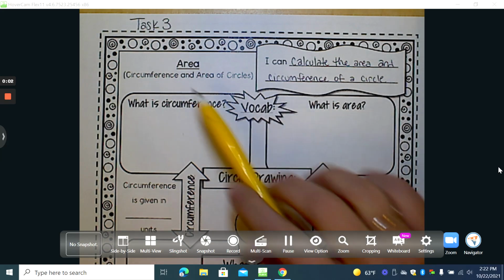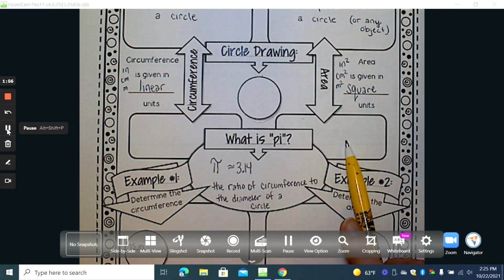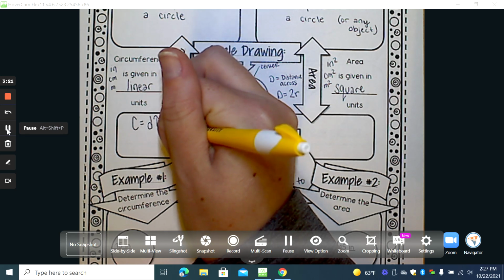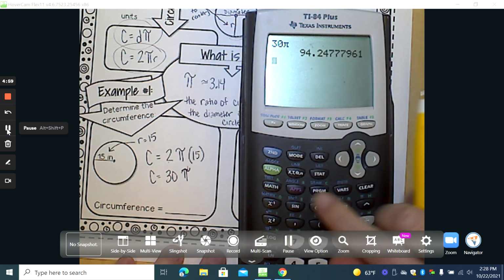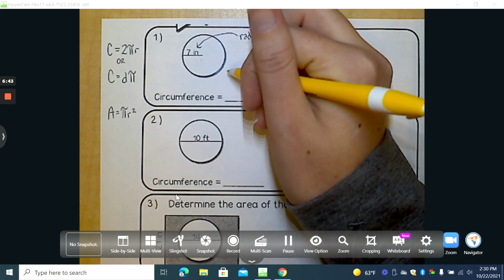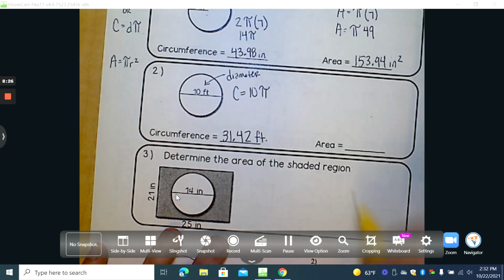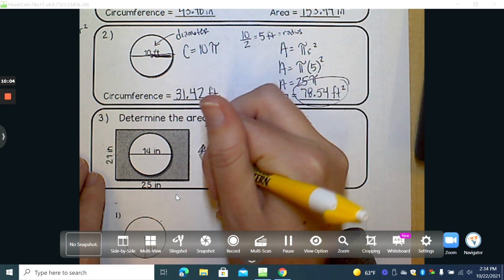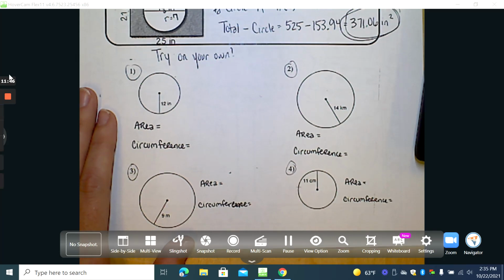Task 3 Circles